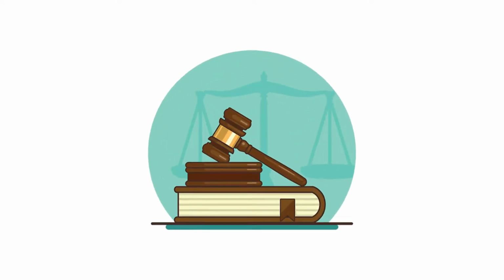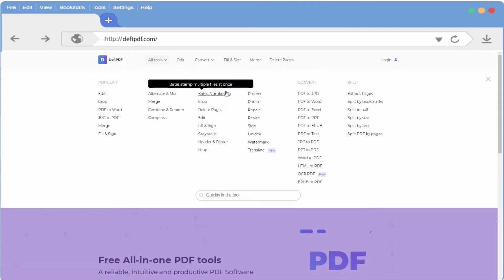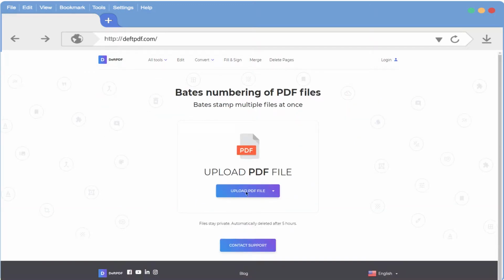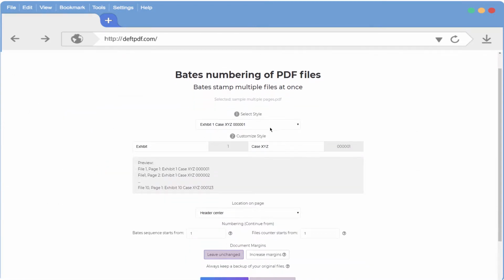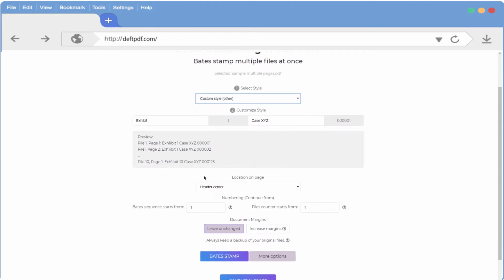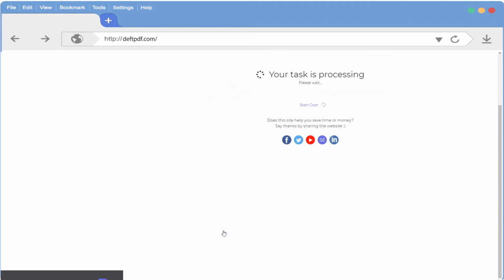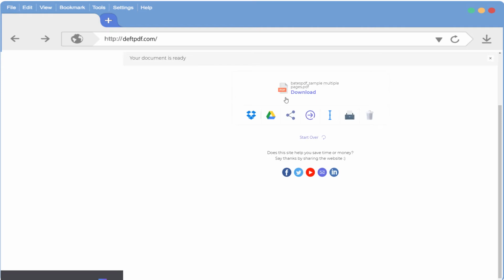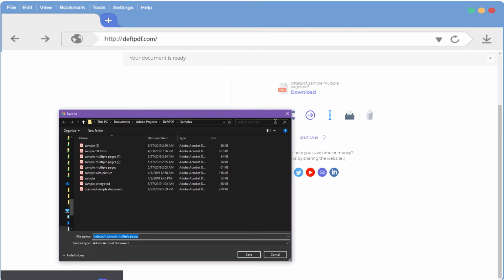How to add bates numbering on PDF using DeftPDF online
Learn how to add bates stamp or also known as bates numbering on your PDF file easily using DeftPDF tools online for free. Use Bates numbering tool by following the video tutorial here!